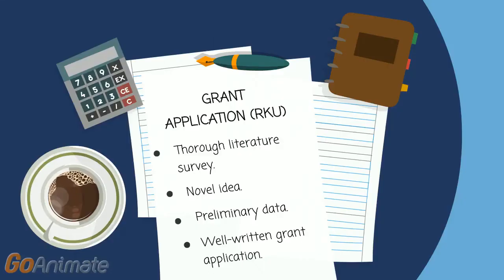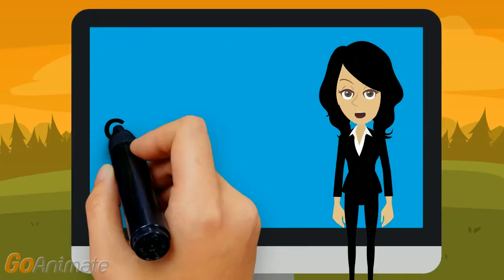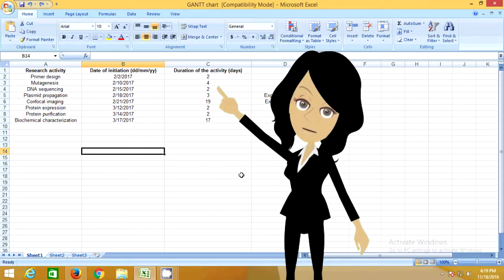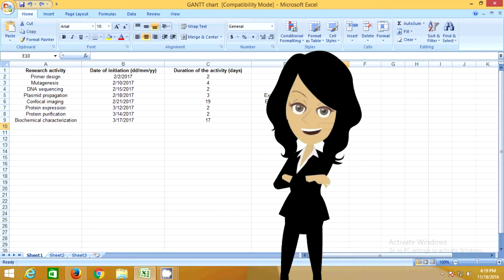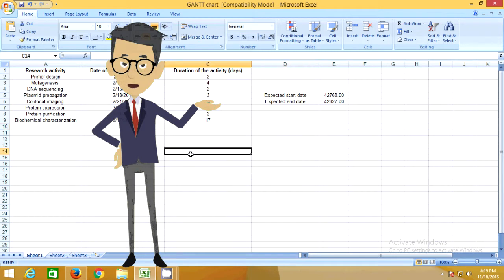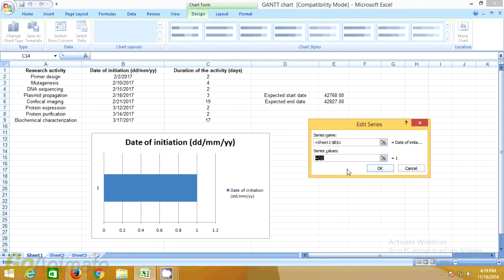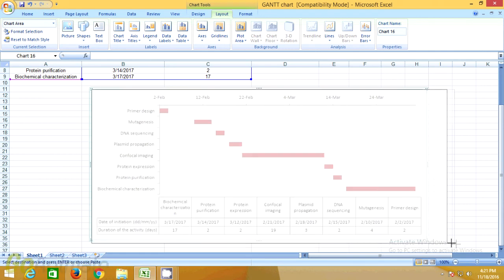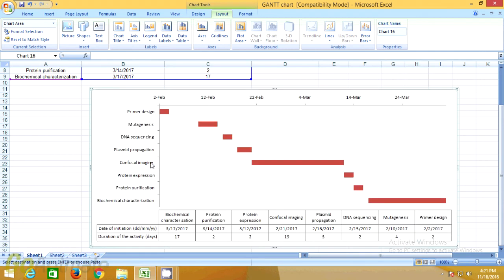Instructional video on how to prepare a GANTT chart for research and grant proposals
The Faculty of Doctoral Studies & Research, RK University has prepared an instructional video on how to generate GANTT charts for research and grant proposals. for several other e-resources.